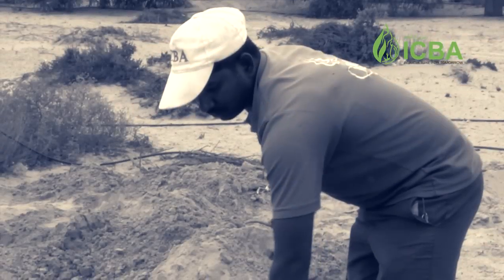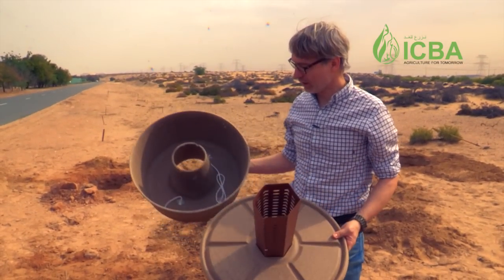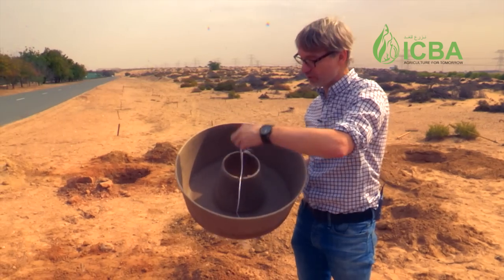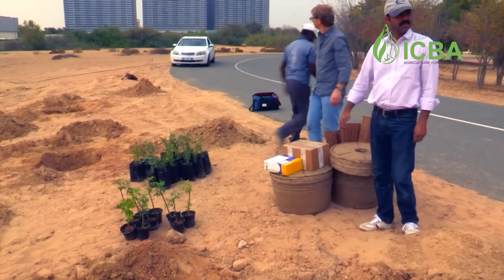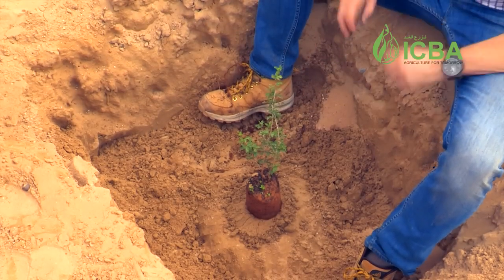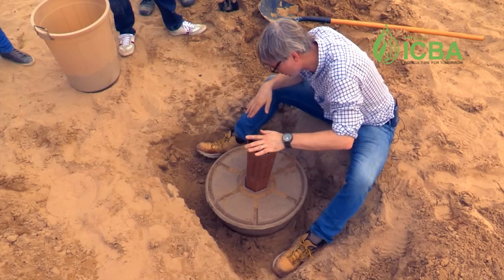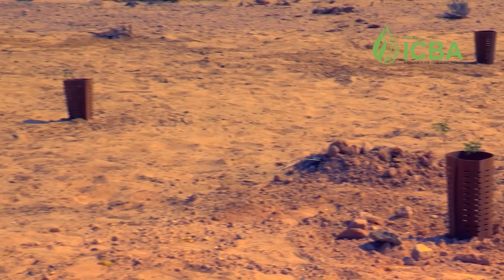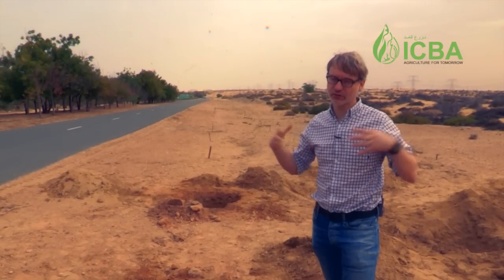Cocoon planting technology in UAE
Jurriaan Ruys, CEO of Land Life Company, is demonstrating the cocoon planting technology at ICBA research station in Dubai. This experiment is part of the project to measure the efficacy of the Cocoon planting technology with three local species to support land restoration and road planting in UAE.